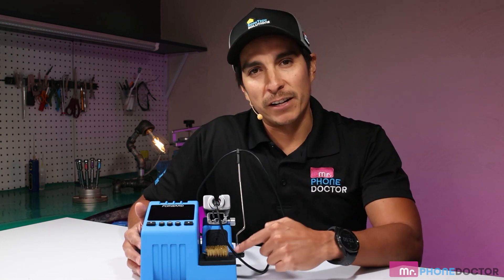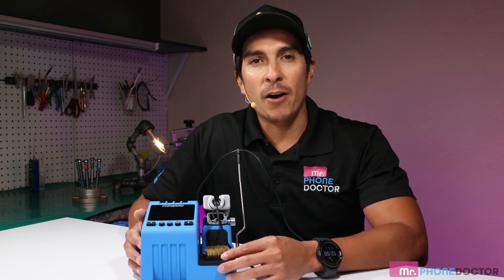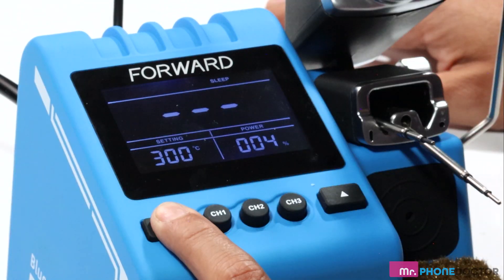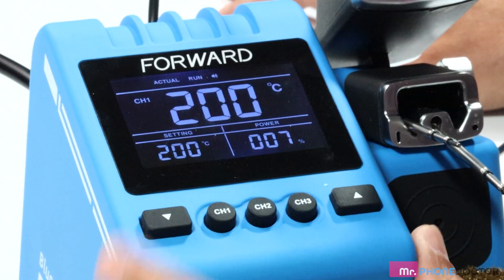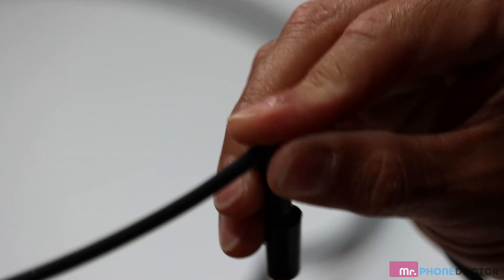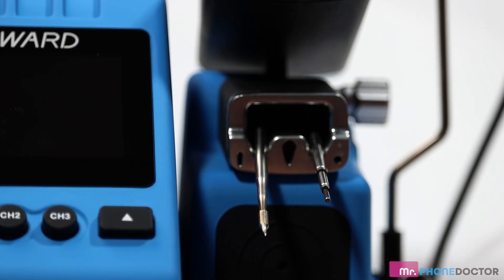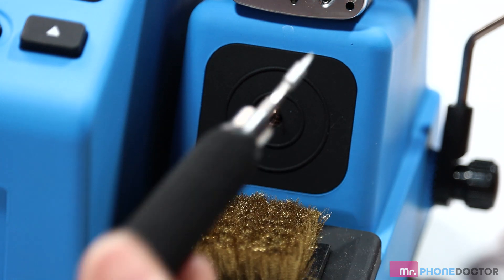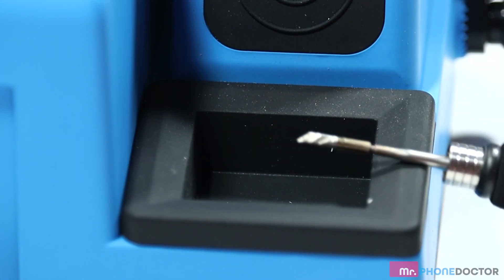Top Features of the Forwards Blue Engineer Soldering Iron: A Detailed Breakdown!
The Forward Blue Engineer Soldering Iron is an affordable and powerful tool designed for motherboard and phone repair. In this video, I walk you through the features, controls, and overall design of the Forward Blue Engineer soldering iron so you can decide if it’s right for your repair setup.

This soldering station features a bright LCD display, programmable temperature channels, adjustable tip holder, built-in wire management, and a wide operating temperature range from 200°C to 400°C—perfect for precision electronics repair.

🔧 What’s covered in this video:
Forward Blue Engineer soldering iron overview
LCD display & temperature controls
Programmable channels (1–3)
Tip storage & hot-swap design
Wire management & cleaning features
Price breakdown ($110)

The Forward Blue Engineer soldering station is ideal for technicians, beginners, and repair shops looking for reliable performance at a great price.

00:00 – Intro & Overview
00:15 – Forward Blue Engineer Soldering Iron Price
00:28 – LCD Display & Temperature Readout
00:55 – Temperature Range & Channel Presets
01:20 – Wire Management & Tip Holder
01:45 – Cleaning Tools & Storage Features
02:00 – Final Thoughts & Where to Buy

SAY HI ON SOCIAL:
---Master Surgeon---
Javier V. Guzman Jr.